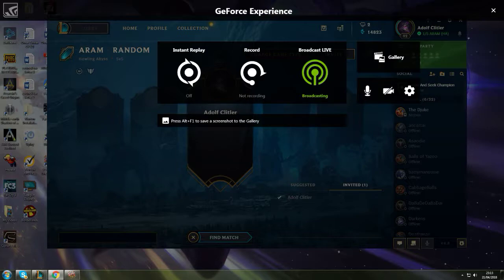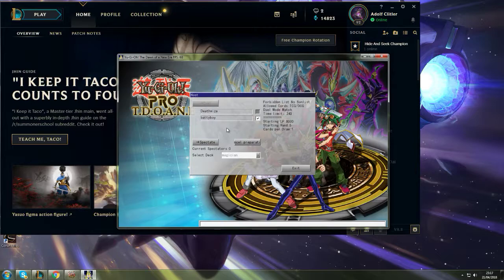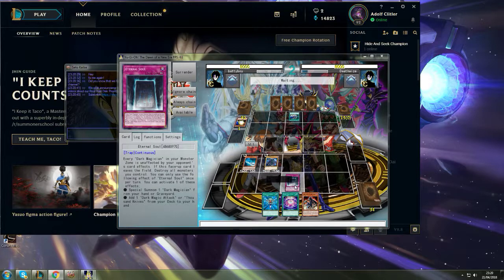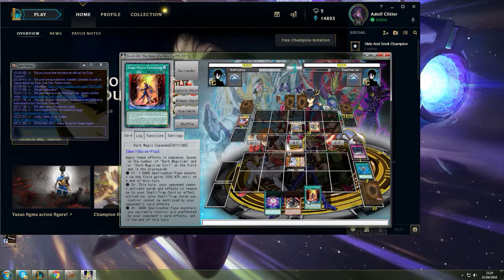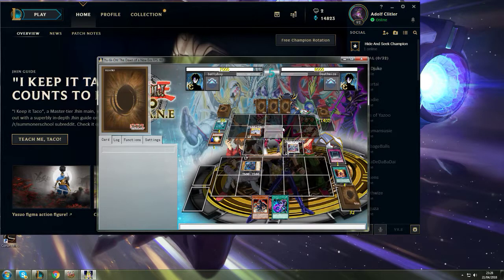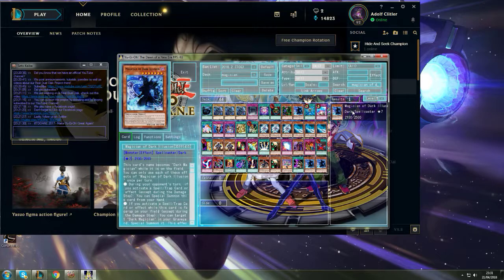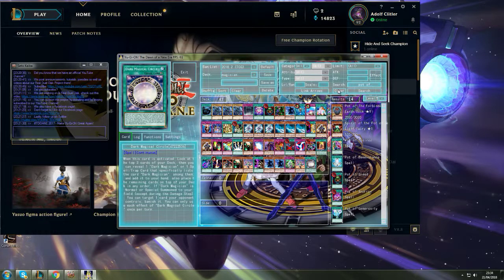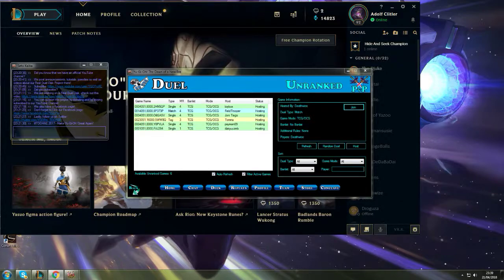daniels a faggit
toaster